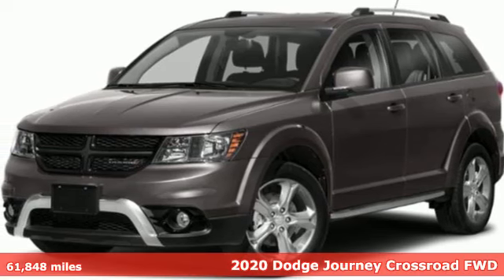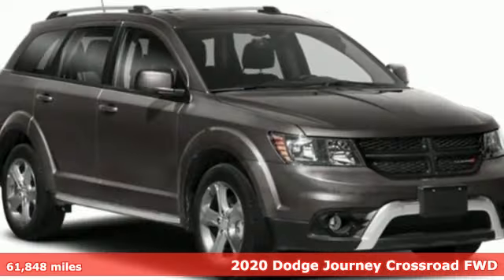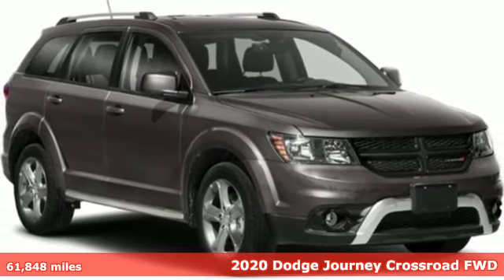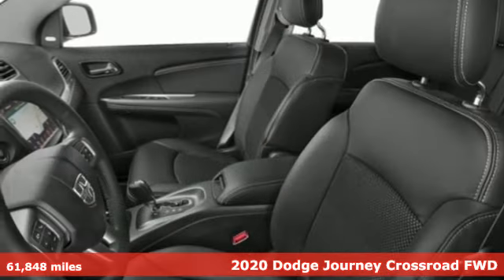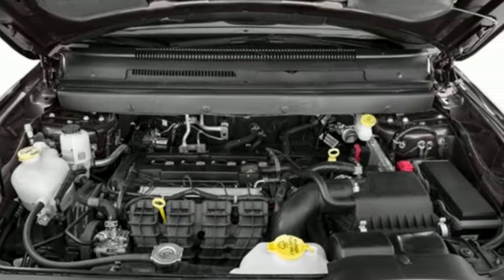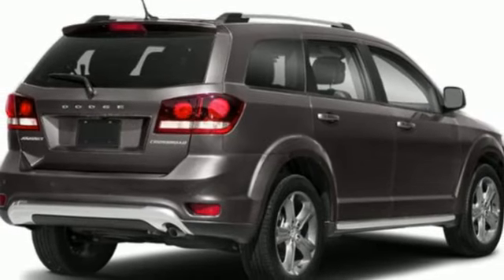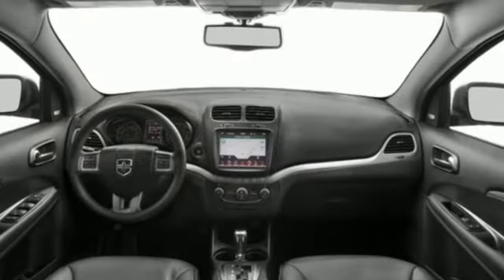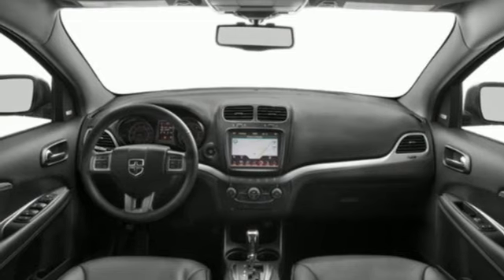Used 2020 Dodge Journey Saint Paul White-Bear-Lake, MN WB9712M - SOLD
Year: 2020
Make: Dodge
Model: Journey
Trim: Crossroad
Engine: Tigershark MultiAir 2.4L I-4 DOHC, VVT variable valve control, engine with 173HP
Transmission: Automatic
Color: Granite Pearlcoat
Interior: Black
Mileage: 61848
Stock #: WB9712M
VIN: 3C4PDCGB9LT272629

Address:
3400 Highway 61 North